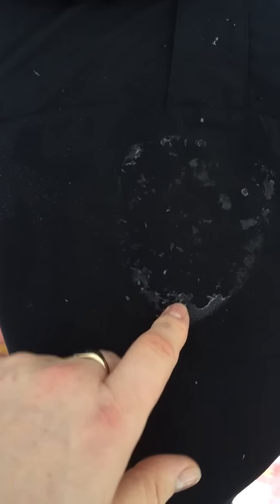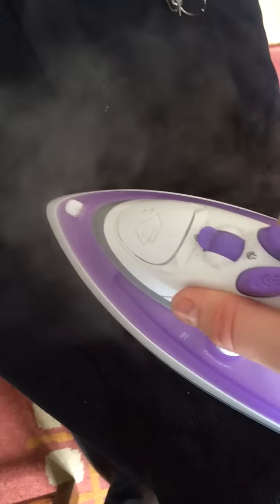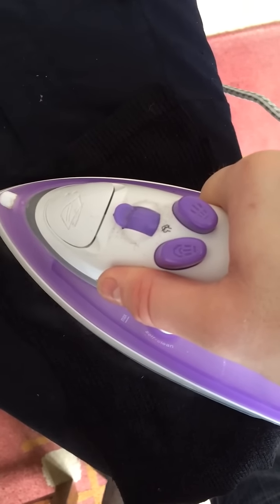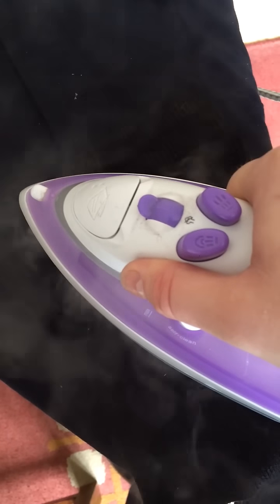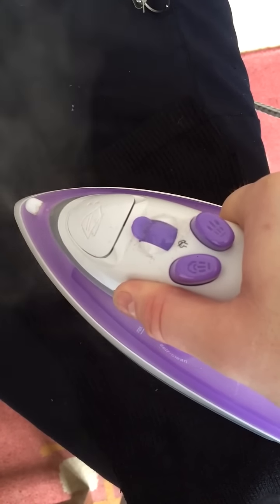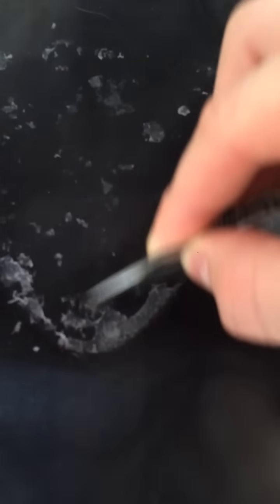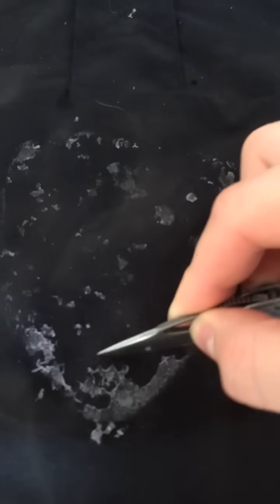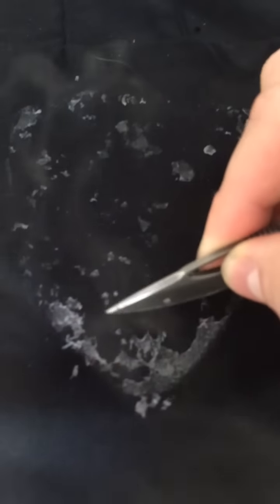How To Remove Iron On Glue From A Shirt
This is my way on how to removed iron on glue from a shirt. The sort of glue used on patches.

You will need:

1) A hot iron,
2) lots of water,
3) A couple of old socks - cut in half from ankle to toe,
4) A shape knife,
5) Time - it can take a couple of hours to remove the glue.

PLEASE USE COMMON SENSE WHEN DOING THIS.

This is how I remove iron on glue from a top, if you attempt to copy my way, you do so at your own risk. I accept NO responsibility for any injuries you may cause by following my video.